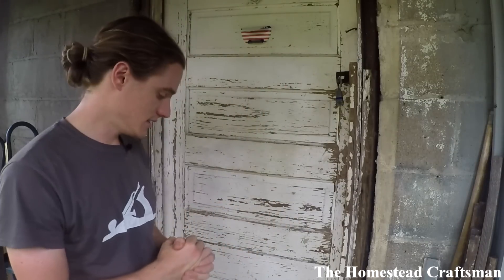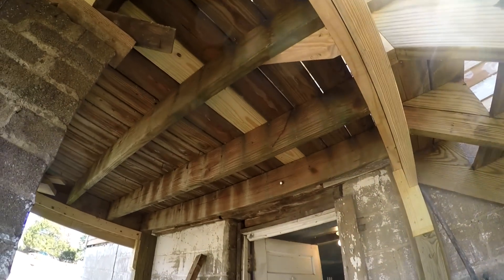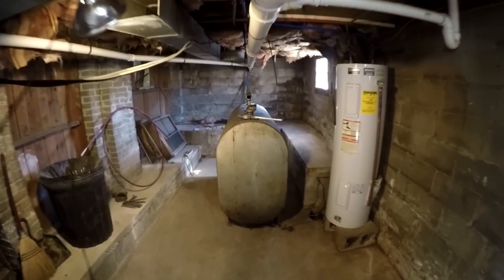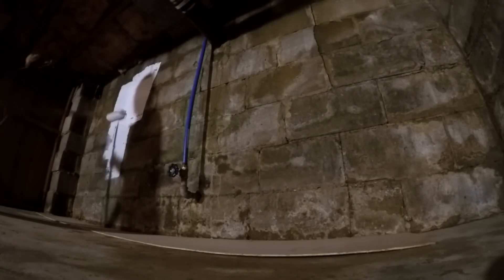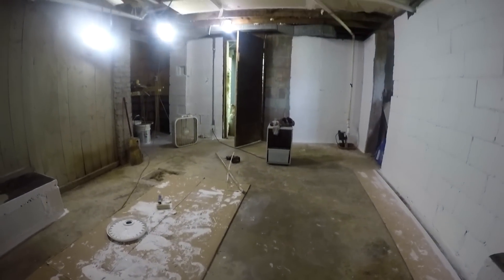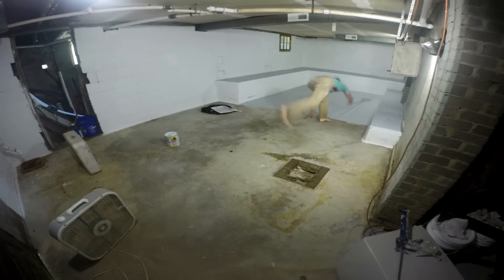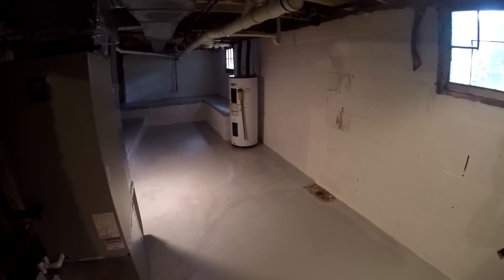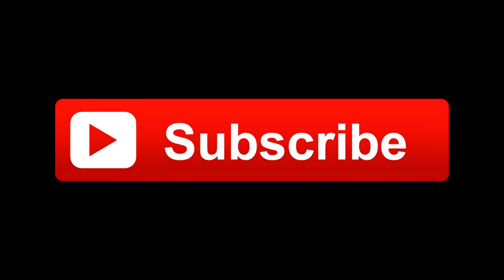Basement Workshop - Getting started Cleaning and Painting - Creative Paridise!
My wood shop is in the basement of my house, it started out a dark, dirty little cave but has turned into a great space and it's still no where near done. Here's the first steps in it's transformation. My end goal is to create a shop for making anything, wood, metal, glass, etc. nothings off limits. In this video I clean up my mess and paint the walls and floors. Next up I'll talk about some of the tools and moving into the shop.